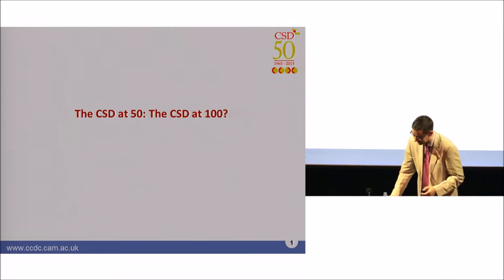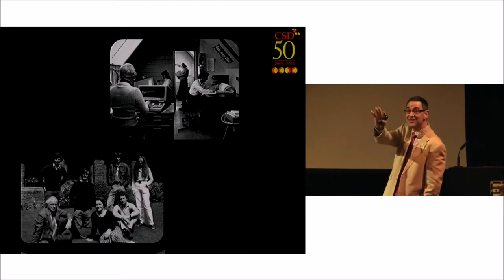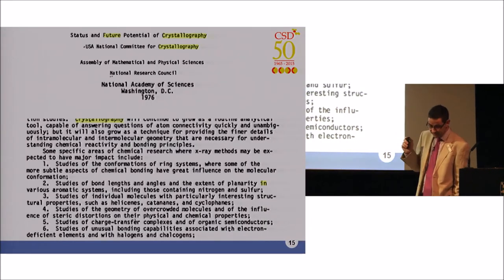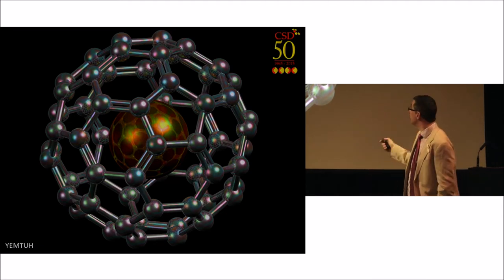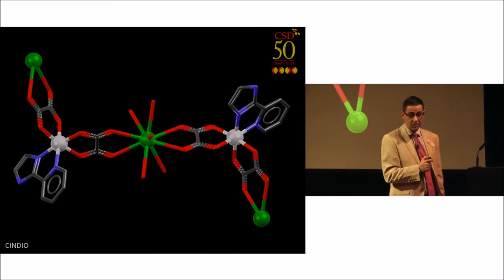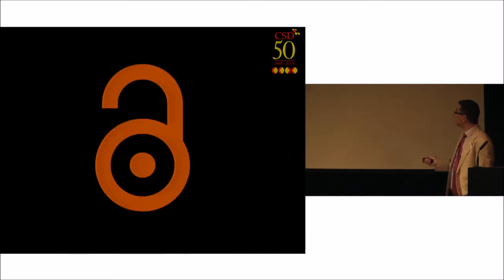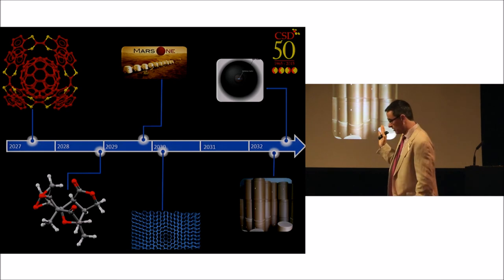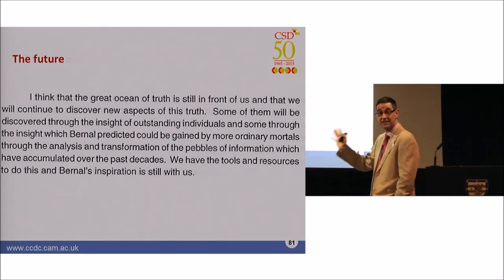The CSD at 50: the CSD at 100?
Colin Groom predicted, during his presentation, that the way in which the database is accessed will become easier, a point which was emphasised throughout the CSD50 celebrations by numerous people viewing structures on their mobile phones and tablets devices.